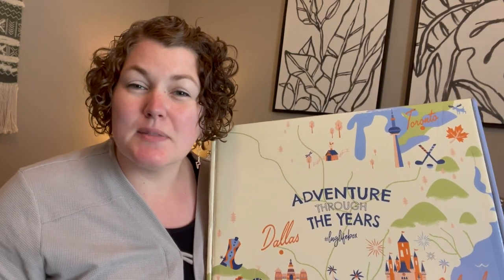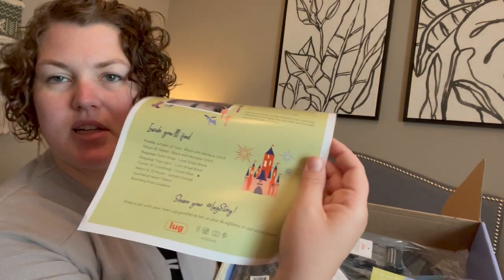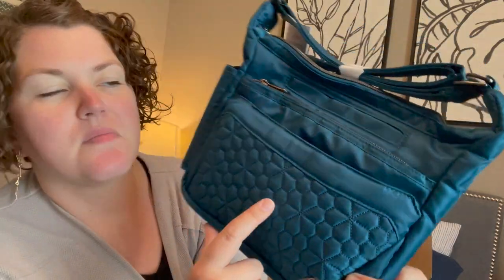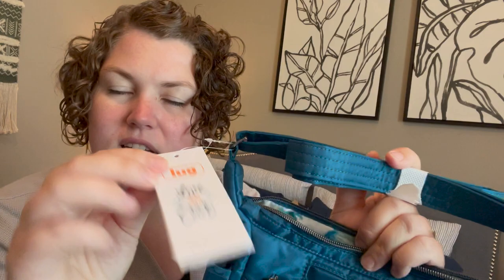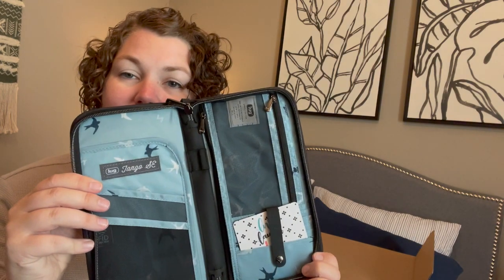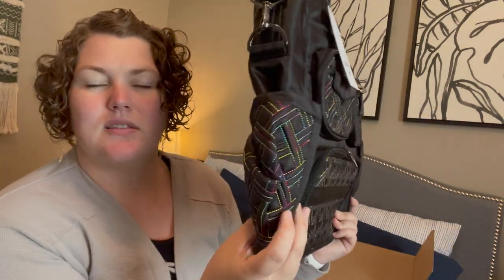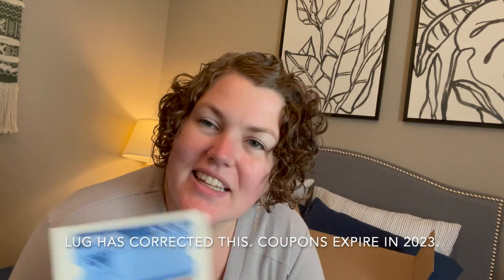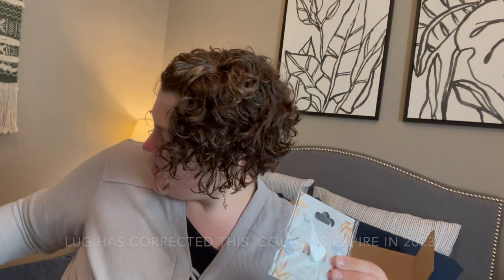Lug Mystery Box Summer 2022 -- UNBOXING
My first time seeing whats in this newest mystery box. DO NOT WATCH IF YOU HAVEN'T GOTTEN YOURS YET!

Individual reviews of items in the box are coming soon!

Thanks to Erica Hauze for pics of the print box.